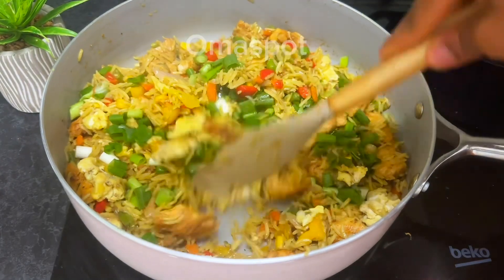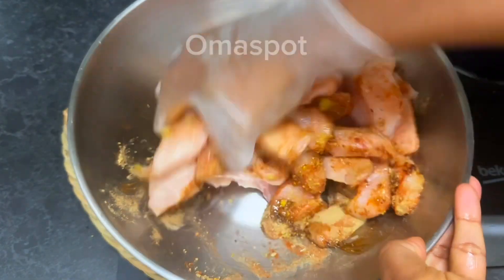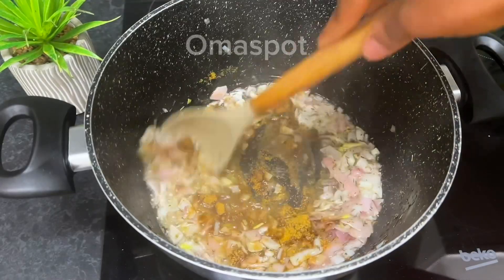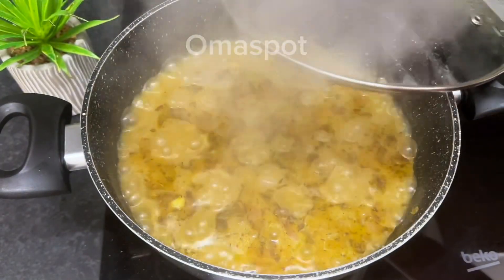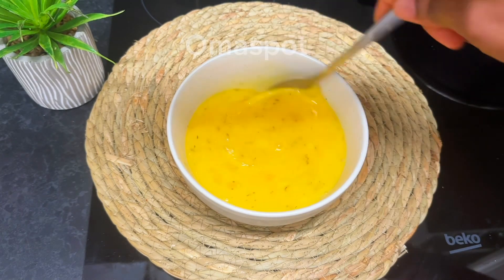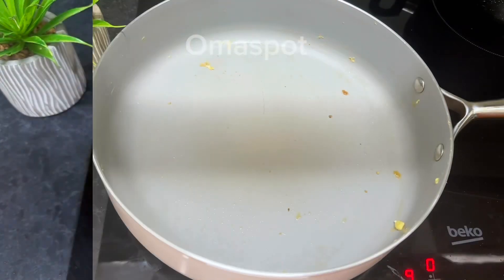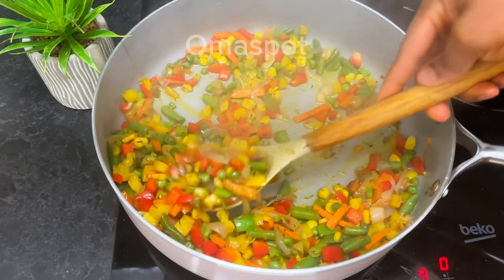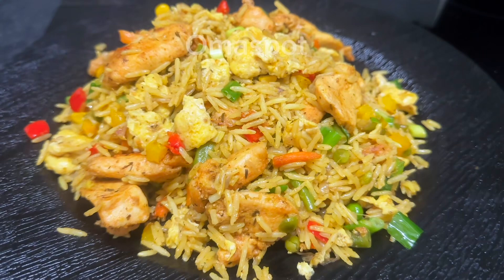How To Make Egg Chicken Fried Rice From Scratch | Rice Recipes | Easy Cooking Recipe For Beginners